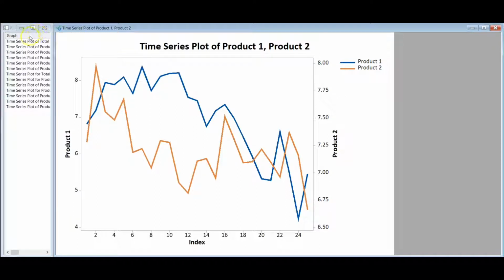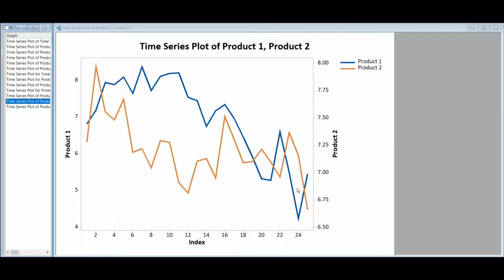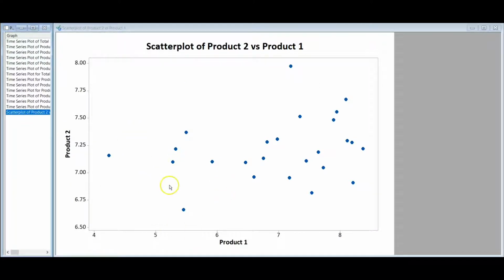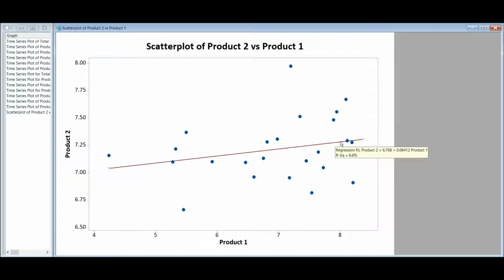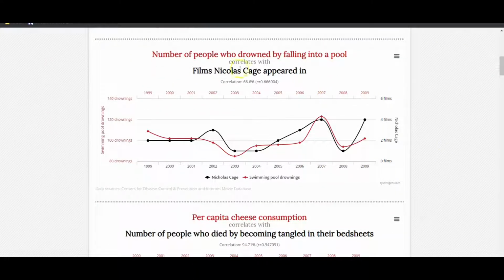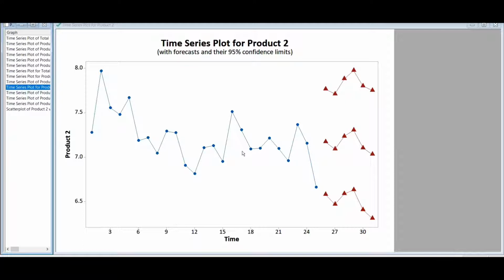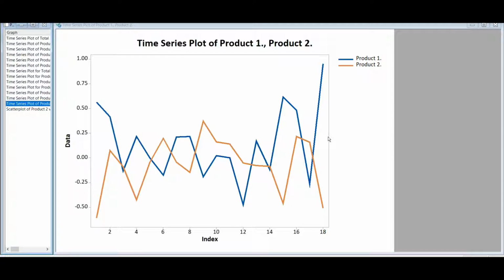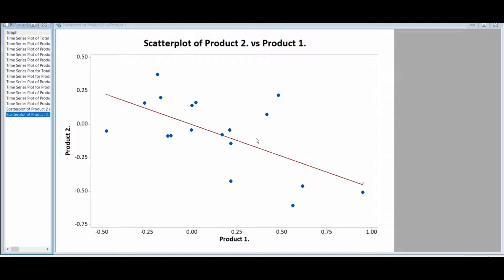Hard Math with Kevin Ep. 6 - Time Series Analysis (Variable Analysis)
In the latest episode of our ongoing series Hard Math with Kevin, Corus Chief Analytics Officer Kevin Mabe dives back into our time series analysis, and does a quick review of common mistakes made initially when looking at a plot of variables.